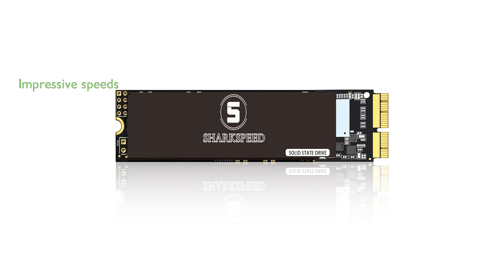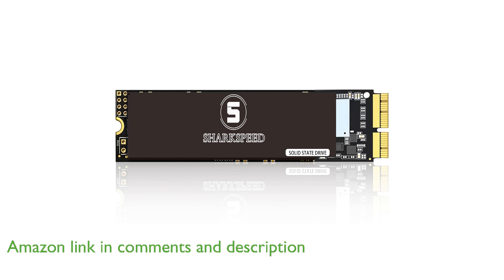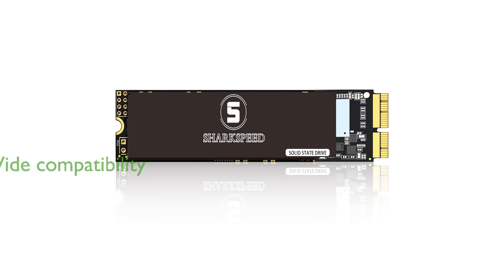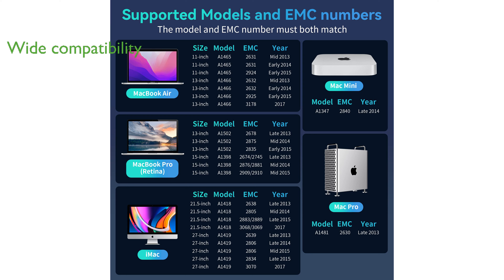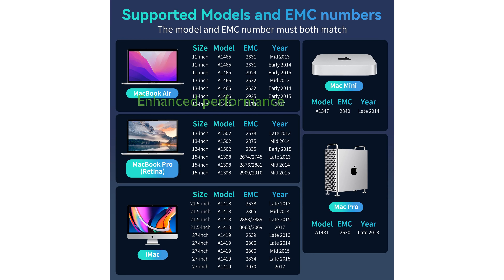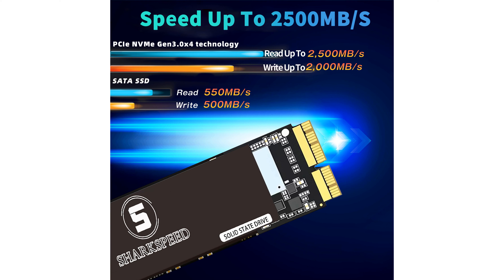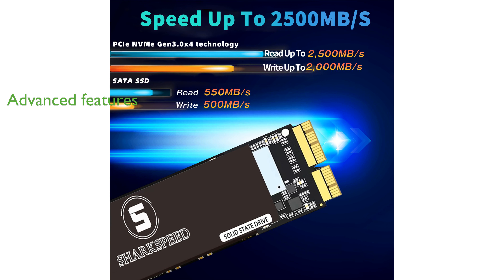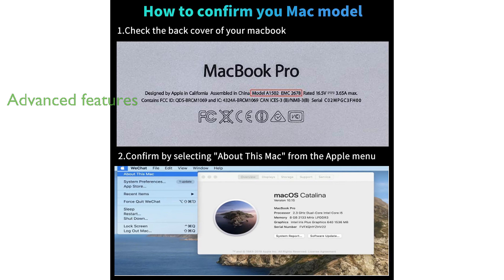REVIEW (2025): SharkSpeed SSD 1TB NVMe M.2. ESSENTIAL details.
The SharkSpeed SSD 1TB NVMe M.2 is an excellent upgrade for your Apple laptop, offering impressive read speeds of up to two thousand five hundred megabytes per second and write speeds of up to two thousand megabytes per second.

This SSD is highly compatible with a range of Apple devices, including MacBook Air, MacBook Pro, iMac, Mac Mini, and Mac Pro models from two thousand thirteen to two thousand seventeen.

Designed with 3D NAND flash technology, it ensures faster data access, quicker PC boot up times, and seamless file transfers, significantly enhancing overall system responsiveness.

The installation process requires upgrading your Mac to macOS 10.13 High Sierra or later, ensuring that the necessary EFI firmware updates are in place for the SSD to be recognized.

With advanced features like intelligent temperature management, ECC technology, bad block management, S.M.A.R.T., and TRIM functions, this SSD offers reliable data protection and efficient thermal design.

S SHARKSPEED provides a five-year warranty and technical support, making it a reliable choice for anyone looking to enhance their Apple computer's performance.